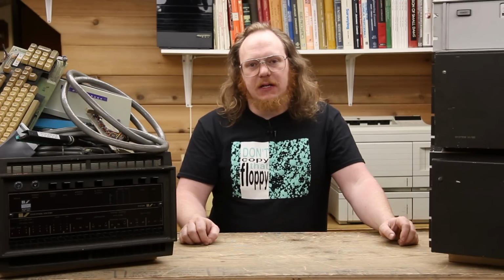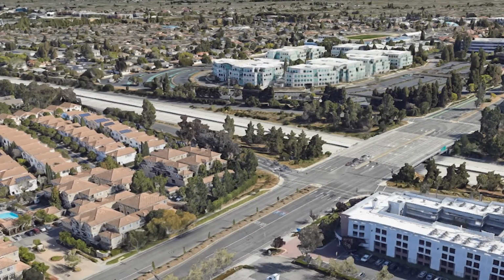Four-Phase systems - The Expansions, the Cables and the Future - Part 2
The second and last part of our look through my System IV/70, it's IV/90 expansion, the NP-80 Peripheral Controller and the many cables and lesser bits and pieces I own. Unfortunately due to missing major components I will not be able to demonstrate the system further at this time or in the foreseeable future.

All currently known to exist (as of May 2024) documentation, schematics and component photographs (enclosures, boards, cables etc.) can be found here on Bitsavers

Like I mentioned in the video, archiving everything at this point is essential, considering there is nearly nothing left. If you cannot reach me by email you can always reach me through X, the VCFed Forums and of course there are the countless other old tech gurus who may also be able to assist with many of them also having their own means which they can be contacted.
(Big shout-out here to fellow YouTuber Forgotten Machines!)

I would like to thank the Four-Phase systems Facebook Group for providing photographs and some images in this series along with their insight into the company and they products they made. I would also like to thank the Museum of Information Technology at Arlington (MITA) for additional support, plus a thank you to the other folks who put their two cents in however asked not to be mentioned.

Remember to follow me on "X" at @CelGenStudios to keep up to date on what I am doing and what might be happening in the next video.